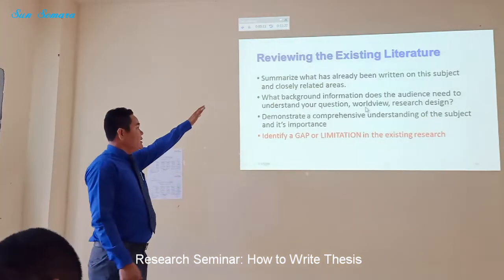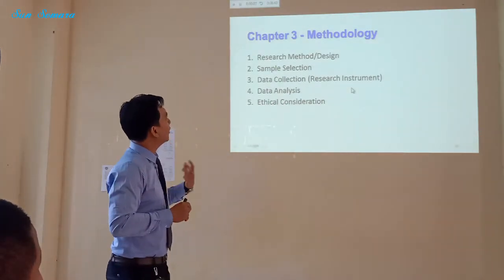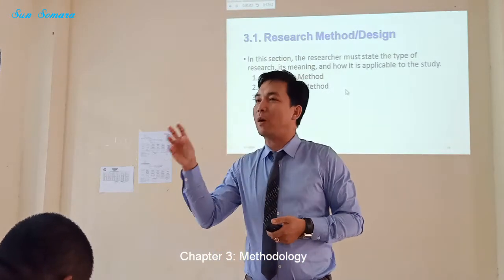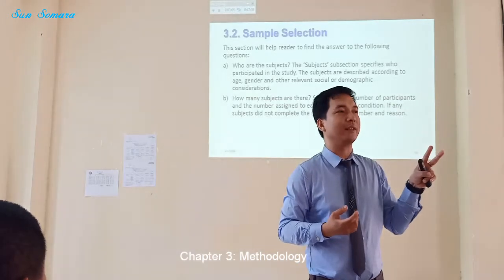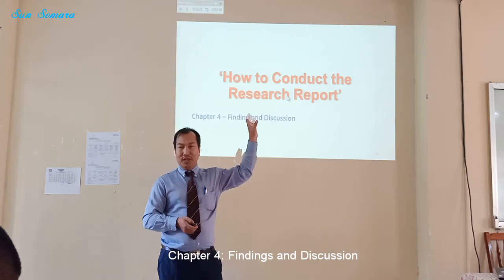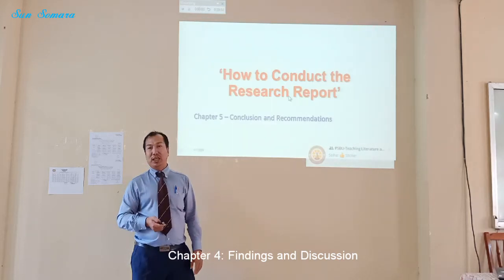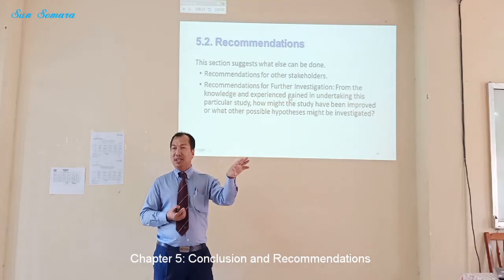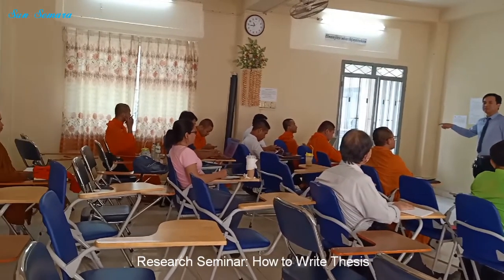Research Seminar 'How to Write Thesis' (Part 2)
Research Seminar on "How to Write Thesis"
Conducted by Mr. Loth Philip, Mr. Khoem Long Ang, Mr. Uk Sam Oeun, and Mr. Sun Somara
Venue: Preah Sihamoniraja Buddhist University
Date: February 02, 2020

Playlist of The Pearl Research Seminar (Part 2)